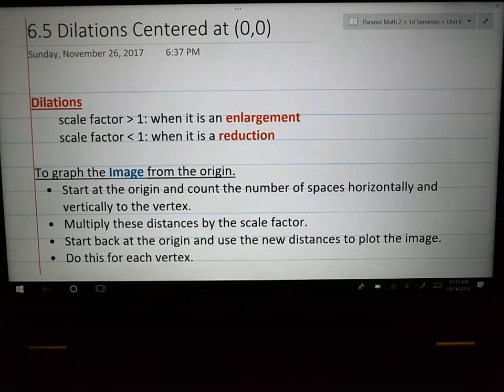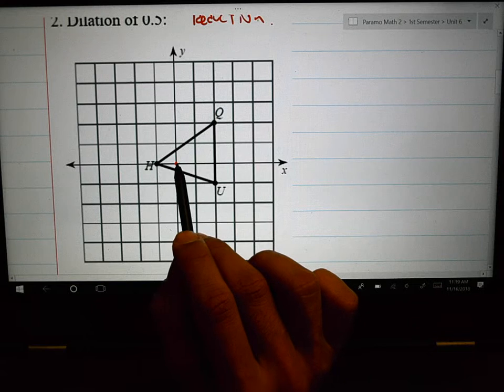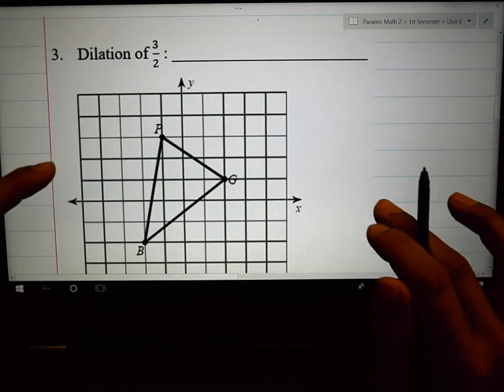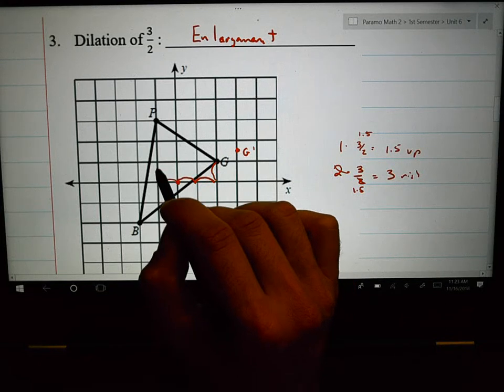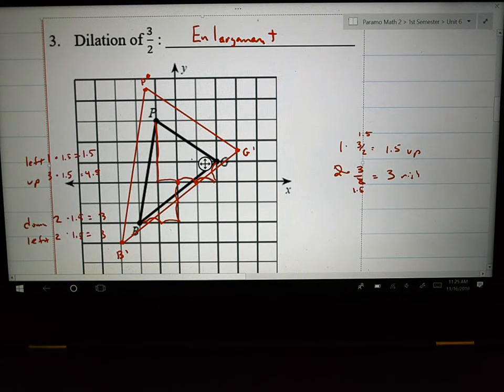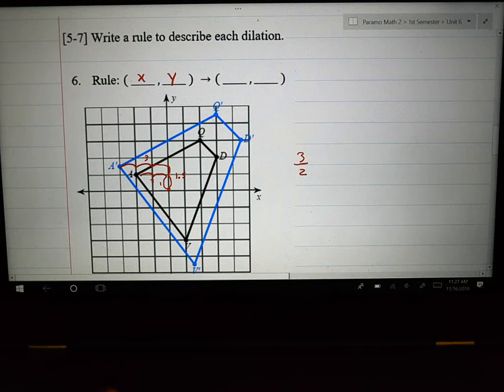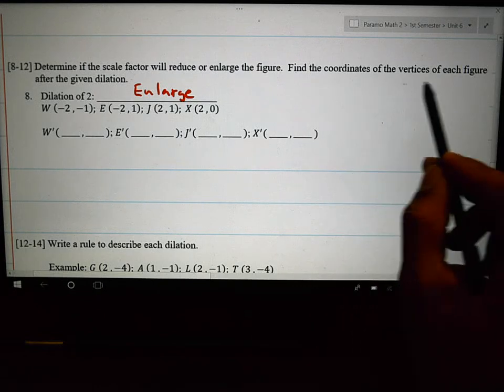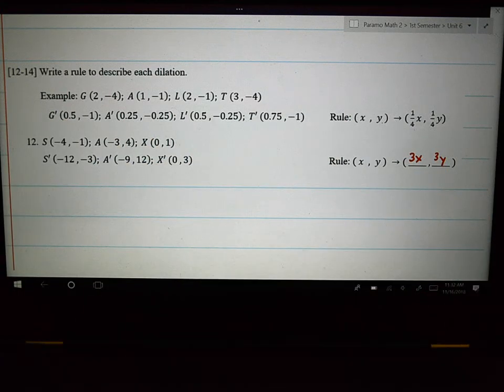6 5 Dilations centered at 0,0